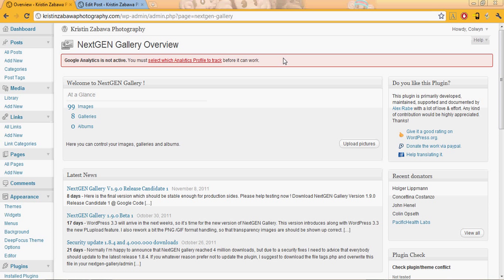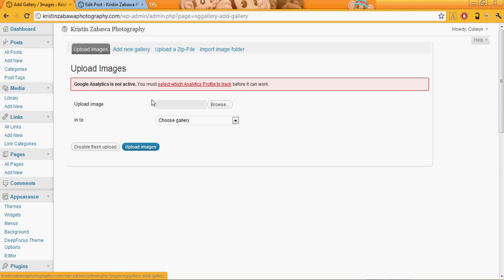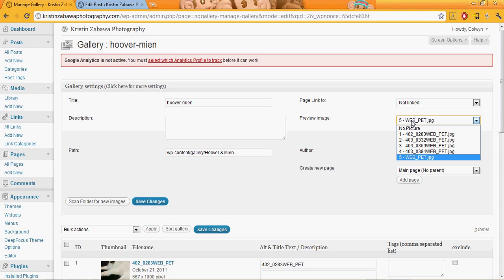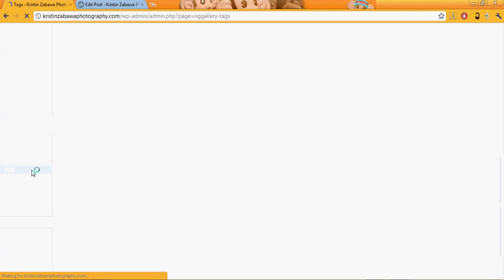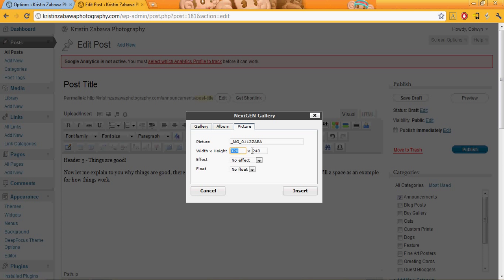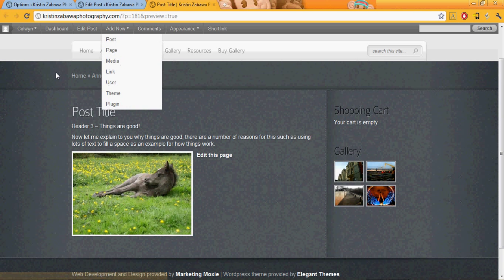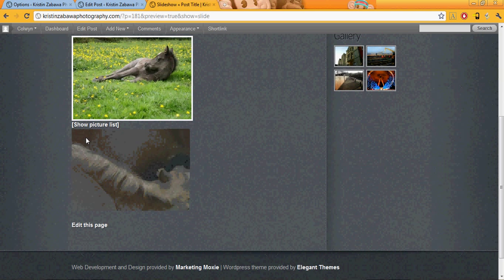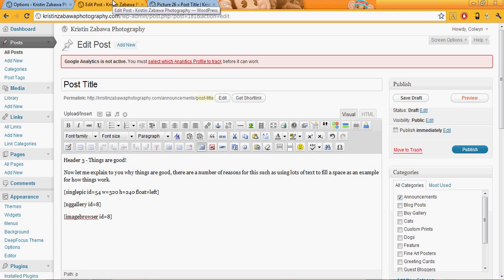WordPress NextGen Gallery Tutorial